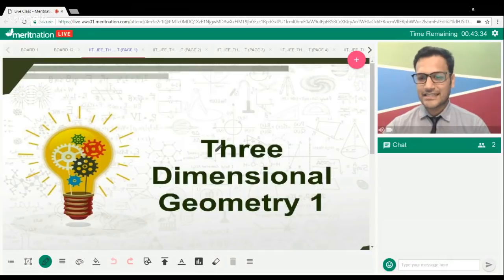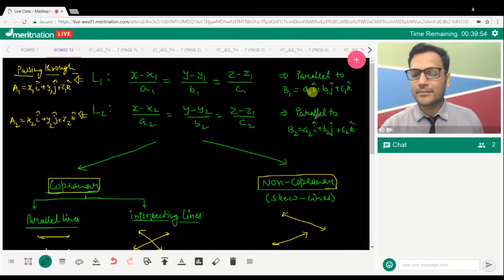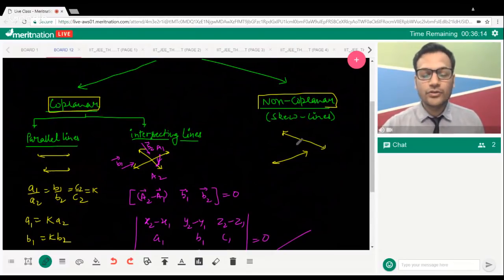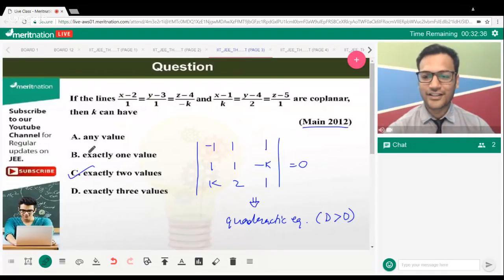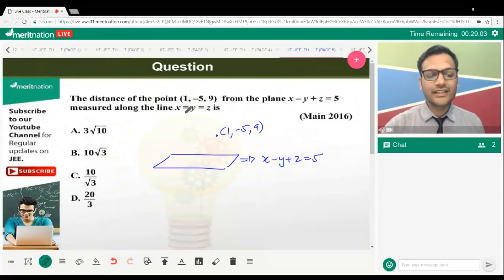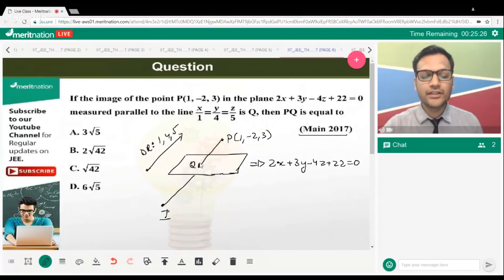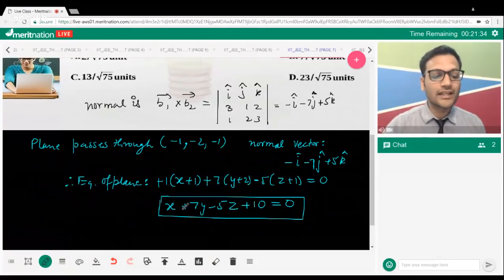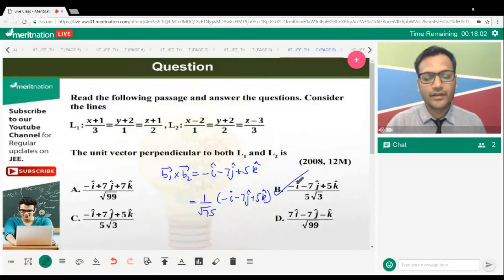Meritnation JEE Bytes (Math): Three Dimensional Geometry 1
About today's class: Three Dimensional Geometry 1
Topics: 1. Coplanar lines
2. Distance of a point from a plane along a line
3. Distance between lines